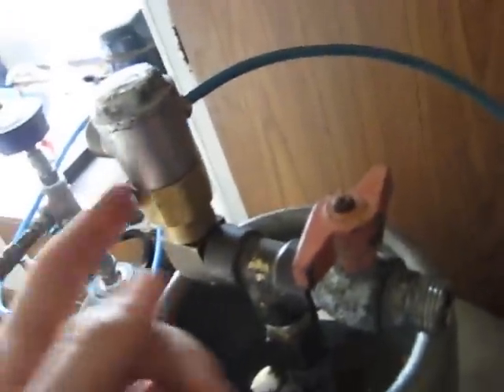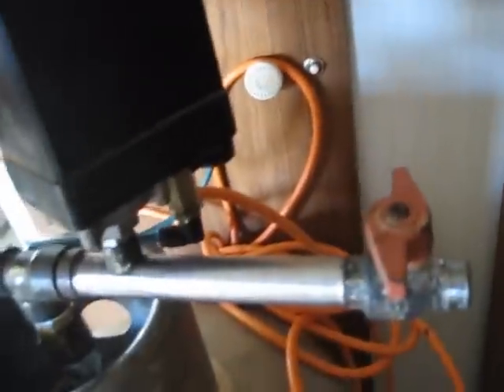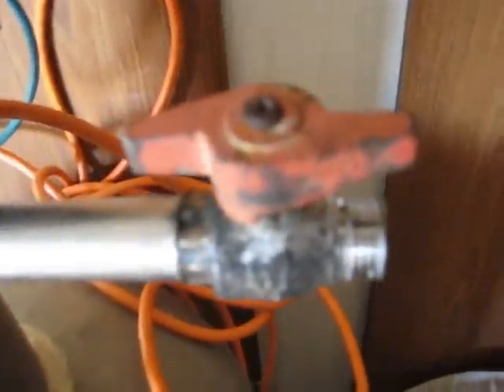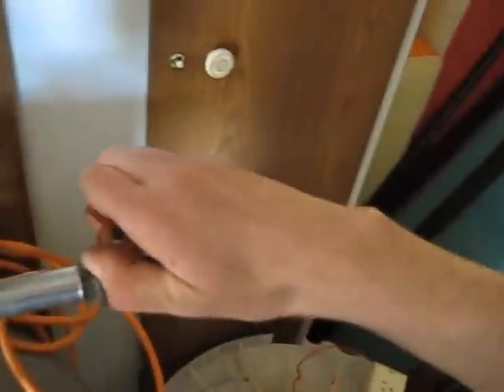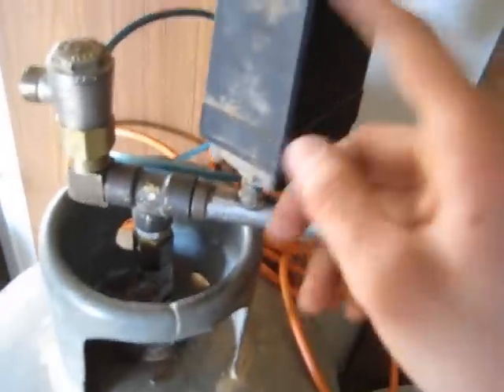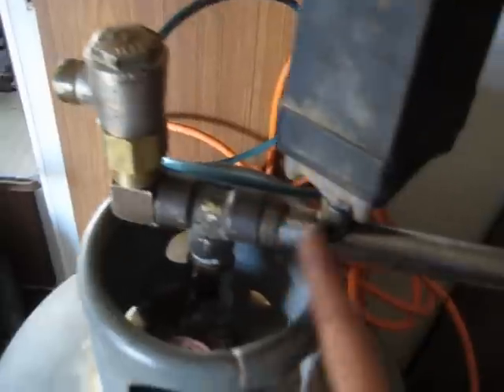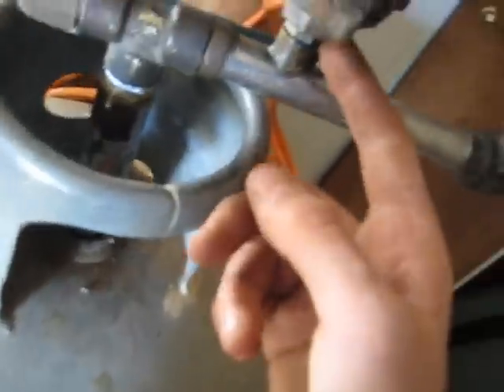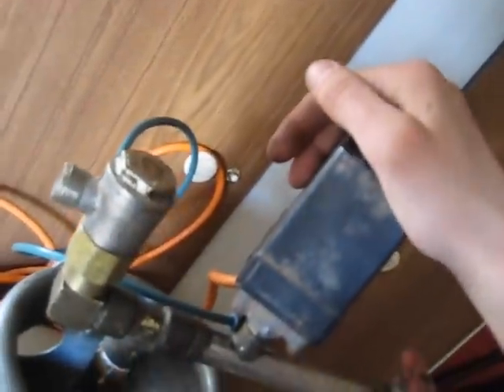Wiring a pressure switch for my DIY Air Compressor Part 2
It worked out great now :D